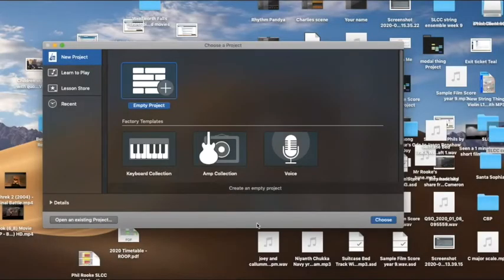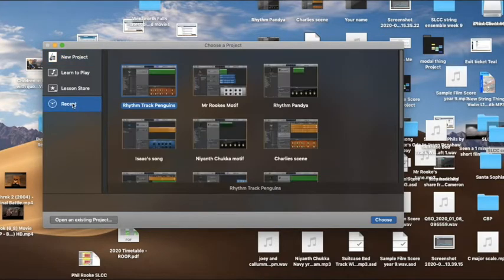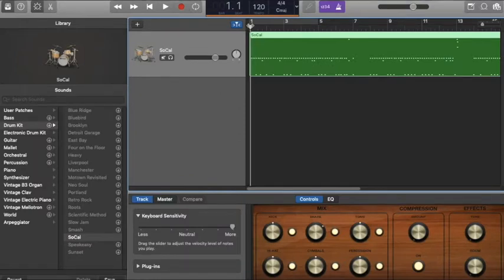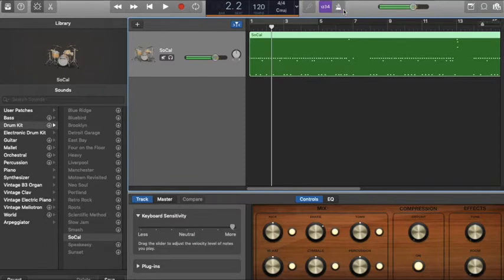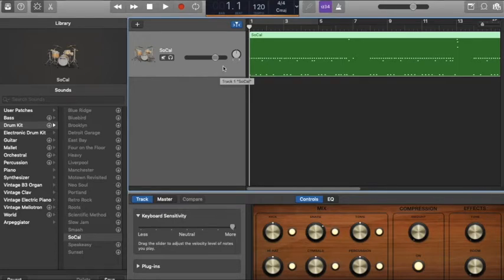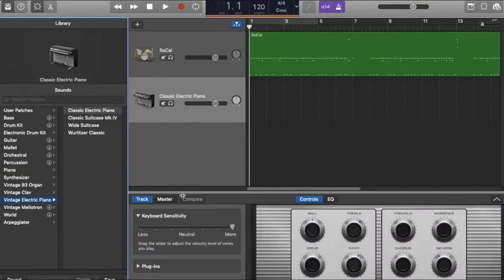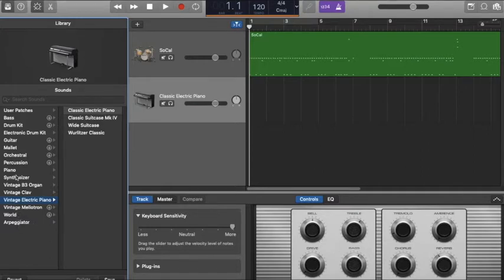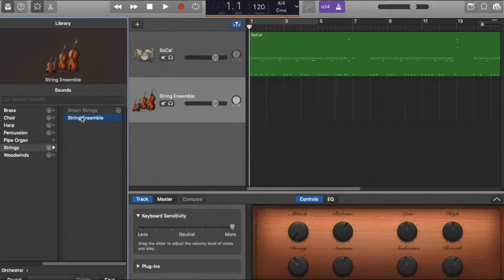Adding Chords to the Rhythm Track on Launchkeys